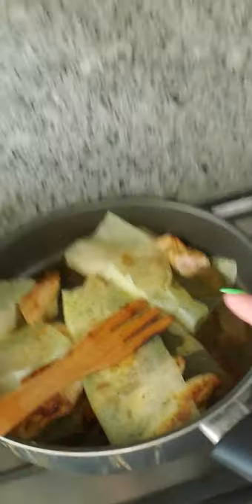How to make a delishes chicken?